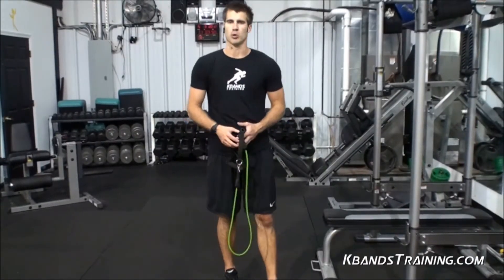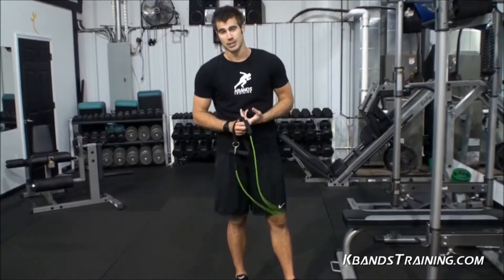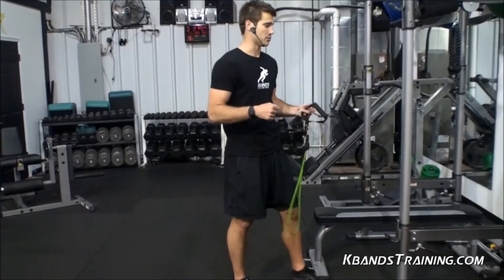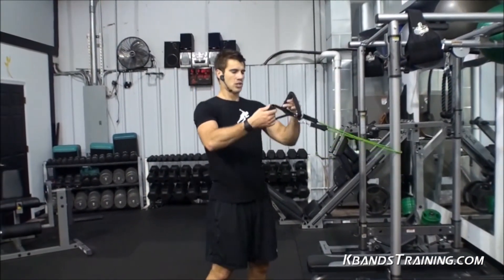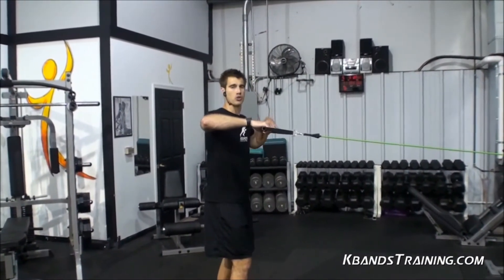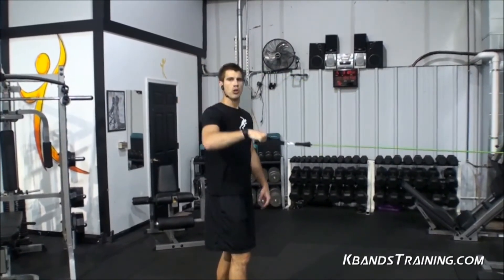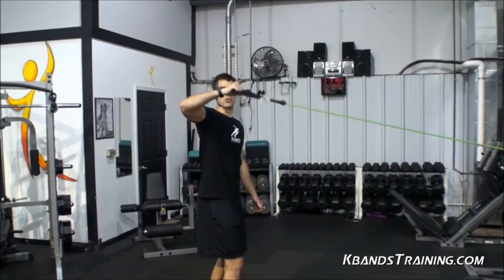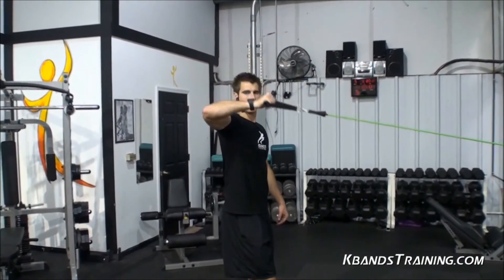Shoulder Safety | External Rotation Using the Resistance Bands | Kinetic Bands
Shoulder safety is extremely important when lifting weights and training for explosive upper body power. The Myosource Upper Body Kinetic Bands are a great way to train the shoulders with smooth and consistent resistance.